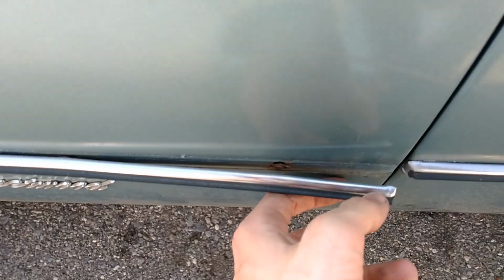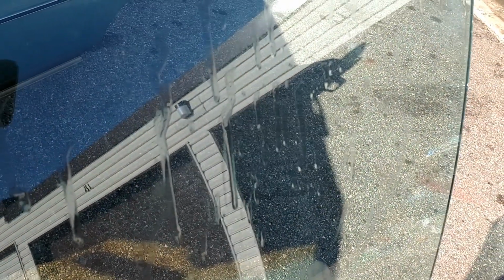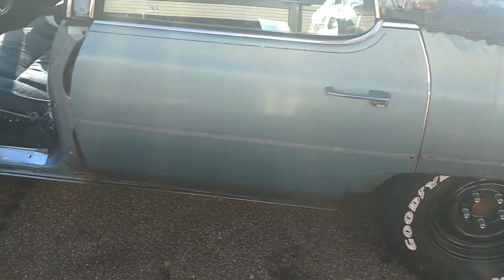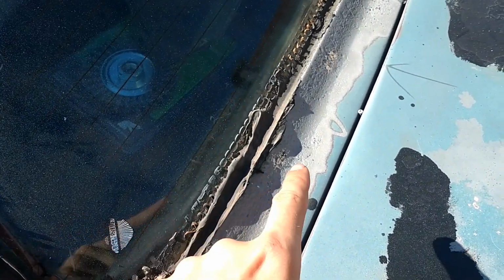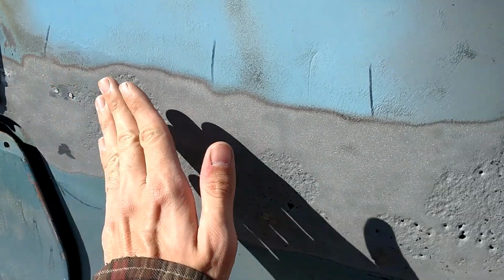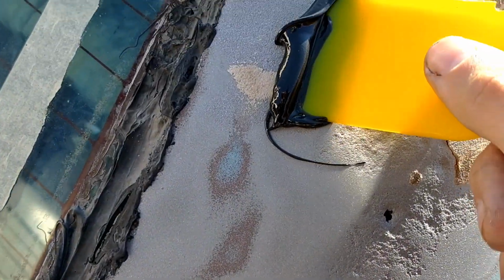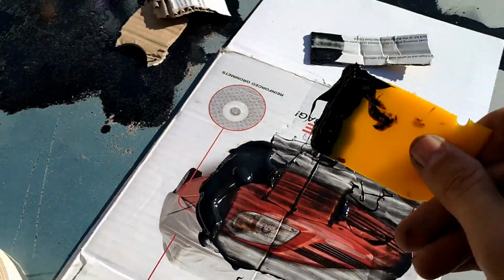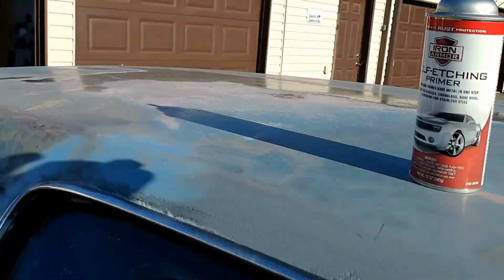bodywork 1975 Cadillac fleetwood part 1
I'm now beginning to do bodywork, and it starts with removing all the trim and then sandblast the rough spots to fill in with 3M body panel adhesive